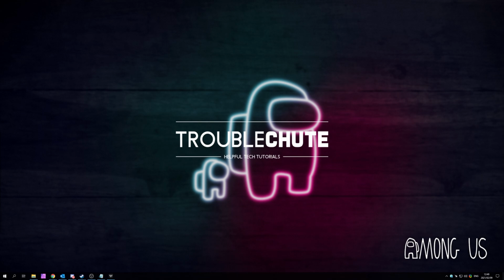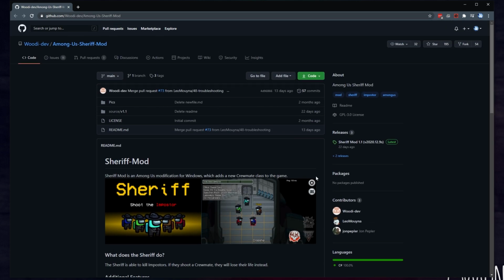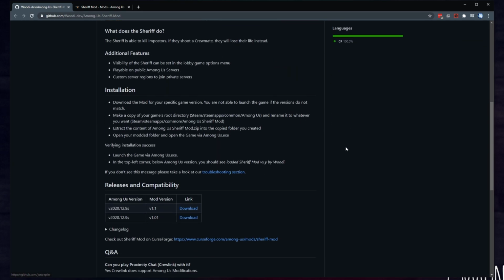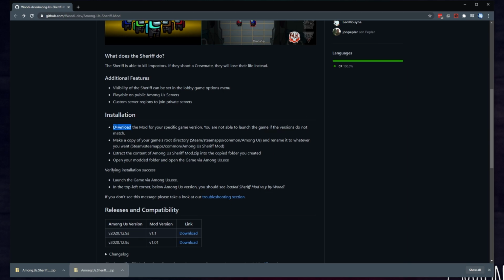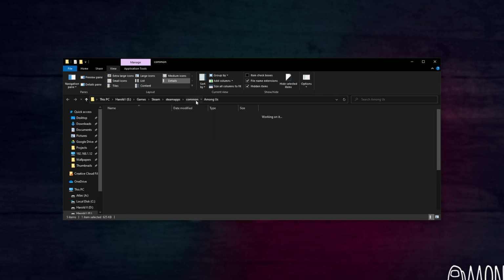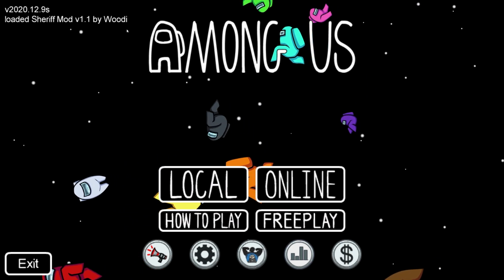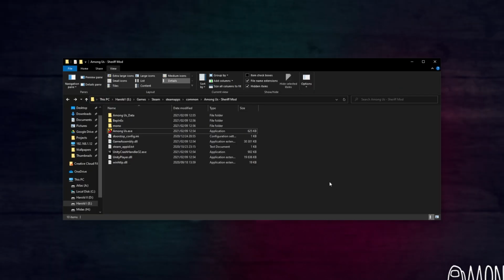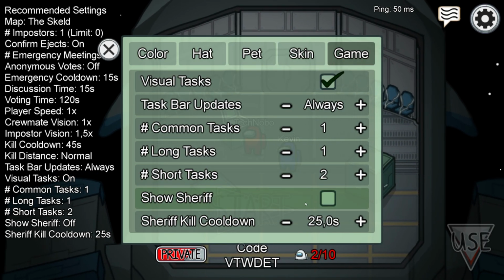How to Install Among Us: Sheriff Mod | Full Guide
Seen popular streamers and YouTubers play the Among Us Sheriff Mod? Well, you and your friends can as well, and it's super simple. AFAIK you don't even need your own private server, and it works well with Crewlink! If you'd like to learn about those, you'll find links below as well!

Timestamps:
0:00 - Explanation
0:29 - What is the Sheriff Mod? Is it ban safe?
1:15 - Downloading Among Us: Sheriff Mod
2:14 - Installing Among Us: Sheriff Mod
3:26 - Playing Among Us: Sheriff Mod
4:15 - Configuring a private server
4:35 - Testing with a friend